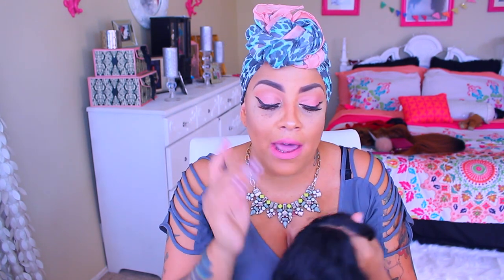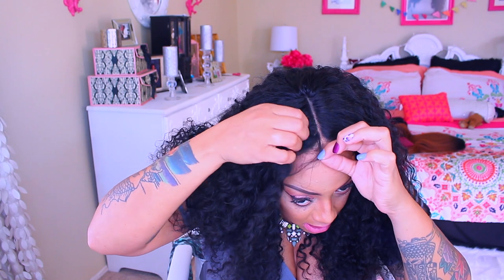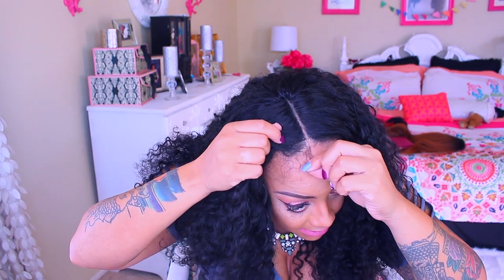MY BASIC CURLY EVERY OTHER DAY HAIR LOOK ❤ EVET H AIR ALIEPXRESS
Get EVET Deep wave 3 bundles with a closure from this

SOME OF MY FAVORITE SITES